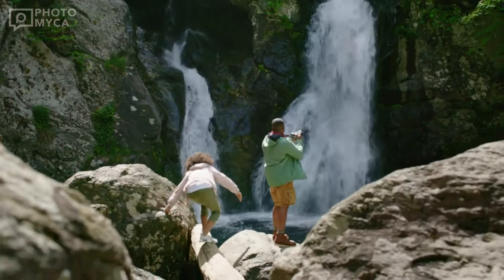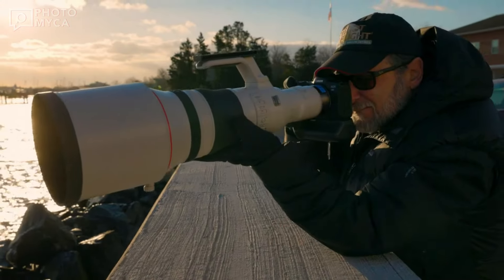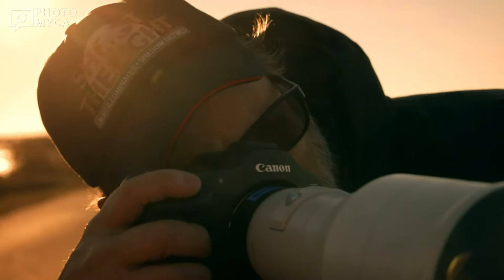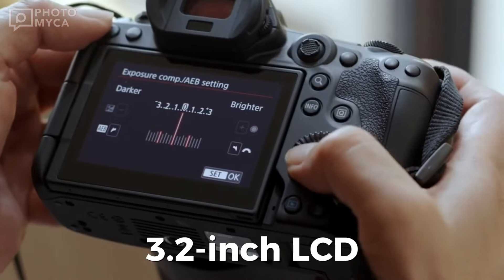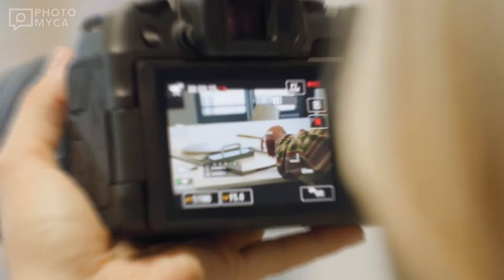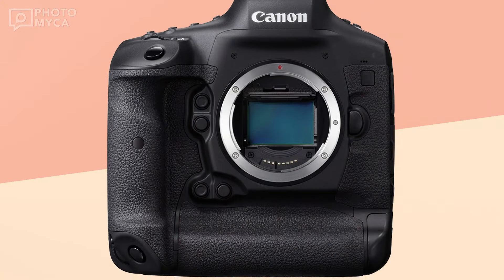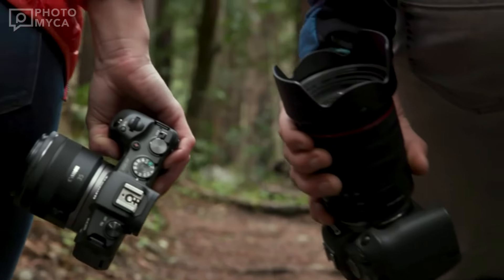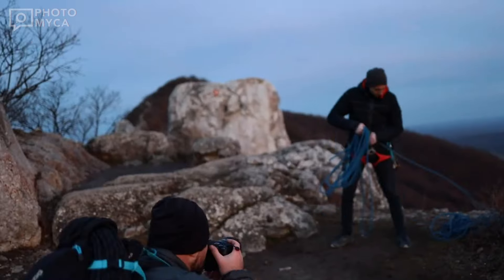Canon EOS R1 is Coming - All Specs, Price, Release Date!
Hello photographers! Today, we're diving into Canon's highly anticipated mirrorless model, the EOS R1. Following Sony's A9 III, Canon has announced this ambitious model to intensify the competition. In this video, you'll find the latest features and pricing details about the R1.

Canon's current Amazon prices ⬇️

🛒 Amazon USA
Canon Products

🛒 Amazon UK
Canon Products

🛒 Amazon CA
Canon Products

🛒 Amazon GER
Canon Products

What's New?

Canon introduces a range of innovations in the R1, including a 45-megapixel BSI sensor and capabilities like shooting at 60 frames per second in 14-bit RAW with the electronic shutter. Additionally, features like pre and post RAW recording add to its allure.

Video Capabilities

The Canon EOS R1 is a beast when it comes to video, offering up to 8K 60fps recording and unlimited 4K up to 120fps, thanks to its integrated liquid-cooled design.

Price and Release Date

Canon is challenging its competitors by pricing the R1 at $6,000. However, it's important to note that there will be a limited number of cameras available at launch.

Follow us to stay updated on the Canon EOS R1 and other camera models.